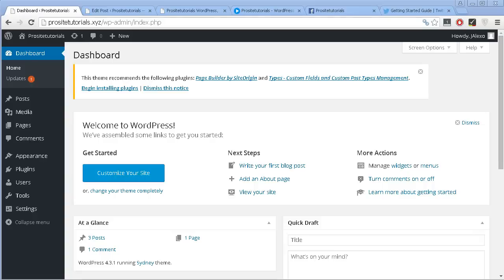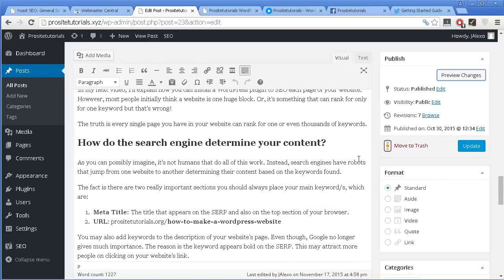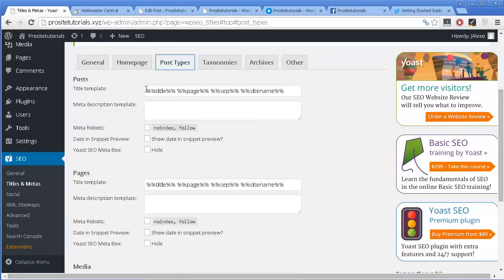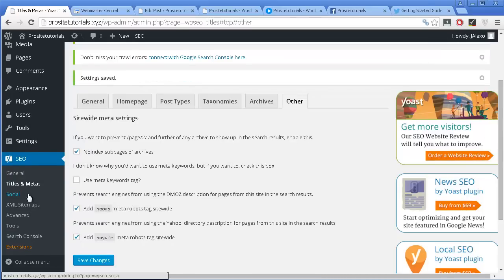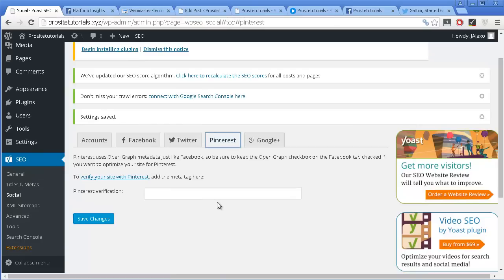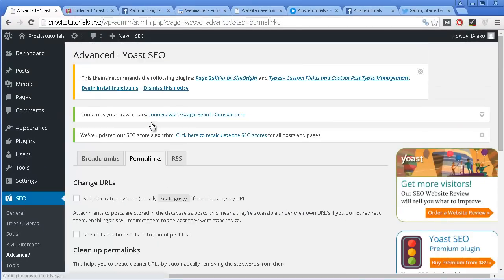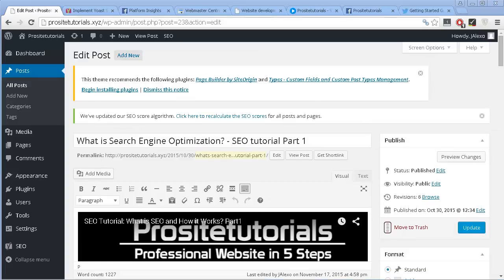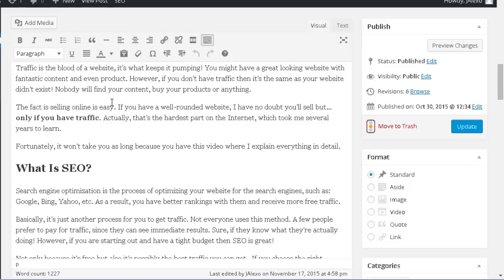Yoast SEO - Yoast Step-by-Step Tutorial P12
Learn how to use Yoast SEO plugin, which is considered by most top experts one of the most complete search engine optimization plugins for WordPress.

In this Yoast SEO tutorial, I explain step-by-step how you can setup this plugin and greatly improve your website results in Google and other search engines.

Yoast SEO is loaded with amazing features! One of the most powerful aspects is the SEO box found in each page. This option allows you customize individually each page of your website. You can easily craft a keyword rich meta title and description, and see its preview, or how it will appear on the search engines.

Another newer and very interesting feature is the possibility of optimizing your page for Facebook, Twitter and Google Plus.

You can choose the title, description and even image that will display anytime someone shares your page on one of the most popular social media networks on earth!

A great way for you to entice more people to click on your links and go right to your content.

During this video I explain how you can use Yoast to integrate Twitter cards onto your website.

Video Timeline

0:07 Introduction
0:40 Yoast SEO installation
1:44 General
2:44 Your Info
3:28 Webmaster Tools
4:50 Security
6:46 Titles & Metas General
7:33 Homepage
9:55 Post Types
11:34 Taxonomies
12:10 Archives
13:03 Other
14:39 Social Accounts
15:13 Facebook
18:17 Twitter Cards
19:06 Pinterest Verification
19:26 Google Plus
20:02 XML Sitemaps
22:06 Advanced Breadcrumbs
23:45 Permalinks
24:57 RSS
25:34 Tools Bulk Editor
25:51 File Editor
26:27 Import and Export
27:05 Search Console
27:37 Extensions
28:16 SEO box